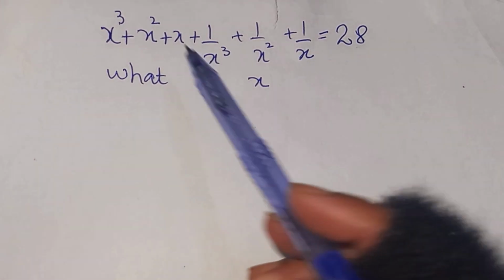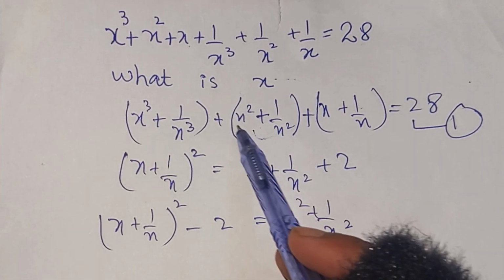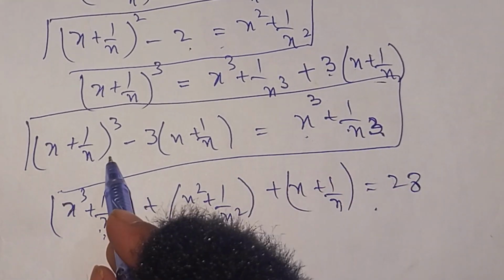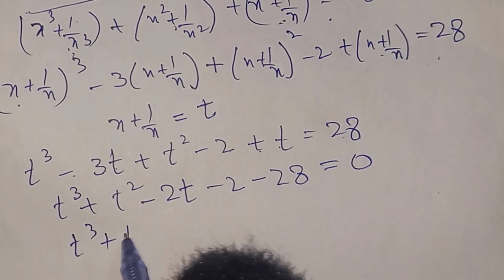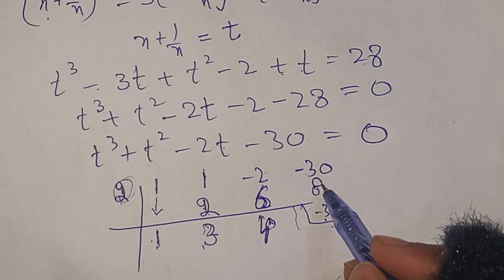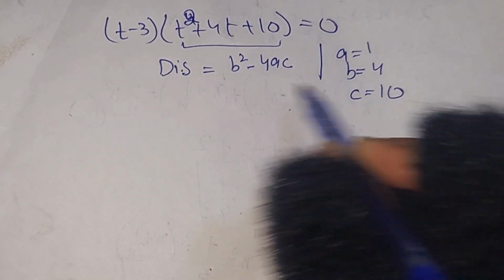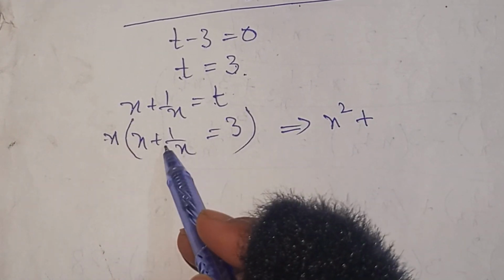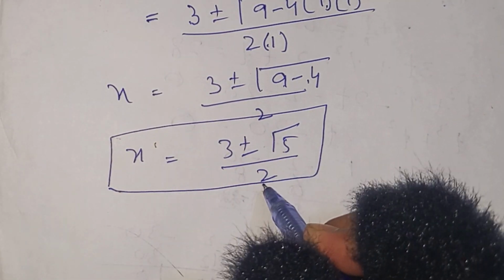German - Math Olympiad: Can You Find X?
Test your math skills with this challenging German Math Olympiad problem: Can You Find X? Watch this video to see if you have what it takes to solve this tricky equation and see if you can beat the competition. Put your problem-solving abilities to the test and see if you can crack the code. Get ready to exercise your brain and improve your math skills with this fun and educational challenge. Can you find X? Watch now to find out!